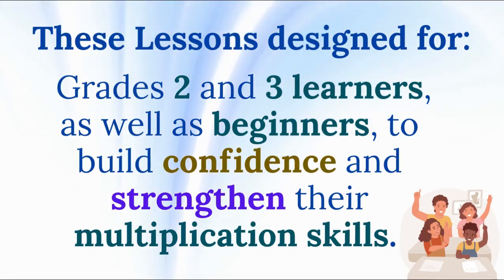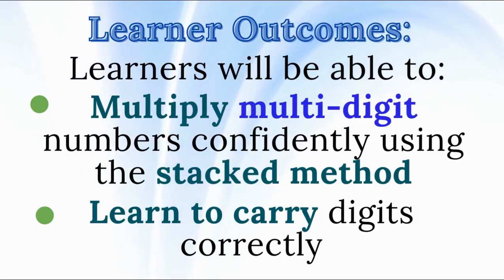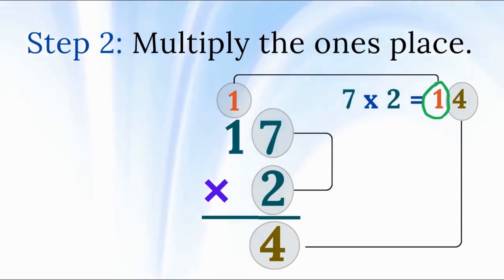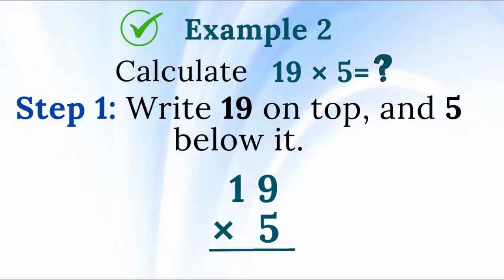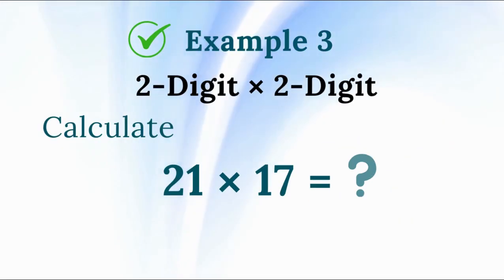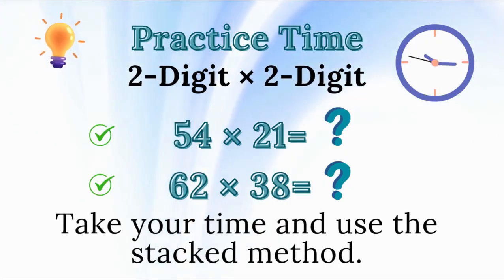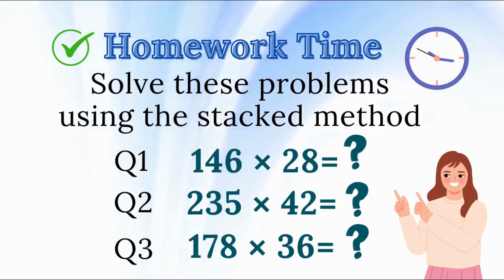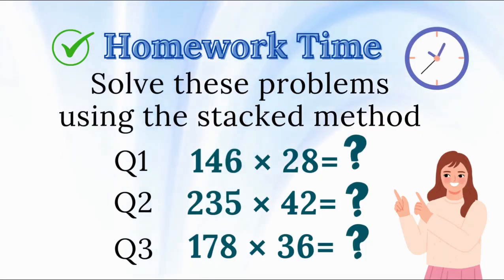Learn Multi-Digit Multiplication Easy | Foundations of Multiplication | Math for Kids | Series #18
Welcome to MSKTV,

Learn Multi-Digit Multiplication the Easy Way | Foundations of Multiplication | Stacked Method Step by Step | Math for Kids | MSKTV Series #18.

Lessons Designed and Structured for: Grade 2, Grade 3, and Beginners

Educationally, at MSKTV, we create short, structured, and engaging videos with high-quality content to help young learners—and anyone starting with math in English—develop strong foundational skills. With clear visuals, calm background music, and American English narration, our lessons make complex math concepts both understandable and enjoyable.

Today’s Lesson, Series Number 18: Multi-Digit Multiplication – Using the Stacked Method Step by Step

Join MSKTV as we take multiplication to the next level, moving from single-digit basics to multi-digit multiplication. Learners will be guided through examples step by step, mastering how to multiply numbers, carry digits correctly, and add partial products.

Learners will:

🟢 Review essential multiplication tables (2, 3, 5, and 10) as a foundation
🟢 Practice two-digit by one-digit multiplication using the stacked form
🟢 Solve two-digit by two-digit multiplication with clear examples
🟢 Learn how to multiply three-digit by two-digit numbers confidently
🟢 Build accuracy by carrying digits and adding partial products step by step

💡 Why Kids Love This Video:

This lesson blends clarity and fun. With guided narration, visual steps, and engaging practice problems, learners see math as approachable and exciting. Every example is broken down carefully, making sure no step is skipped.

This course is suitable for:
🏡 Home-based practice or classroom enrichment activities
🌍 Students in Grades 2–3 building stronger math skills in English
👨‍👩‍👧‍👦 Parents and teachers seeking structured, high-quality math resources

📈 Educational Benefits:
🟡 Strengthens problem-solving through step-by-step structured practice
🟡 Develops accuracy with carrying digits and partial products
🟡 Expands English math vocabulary (stacked method, carry, product, partial sum)
🟡 Builds confidence in tackling larger multiplication problems independently

👍 Let’s keep making math fun, structured, and easy to understand—for every learner.